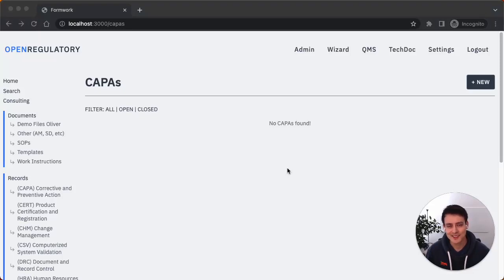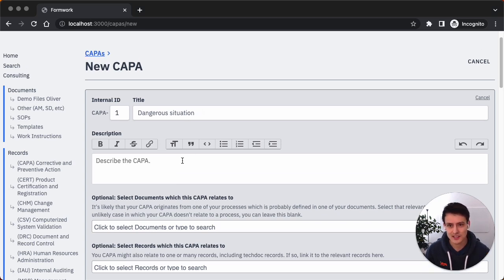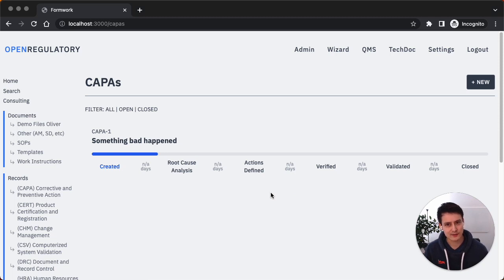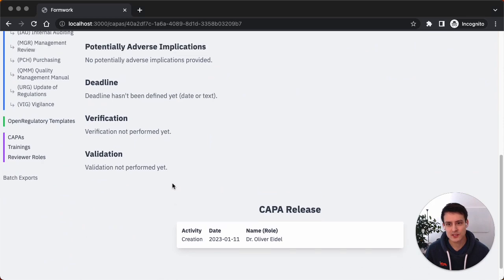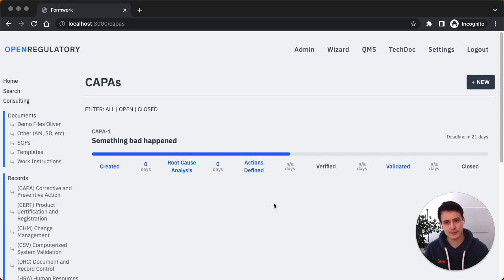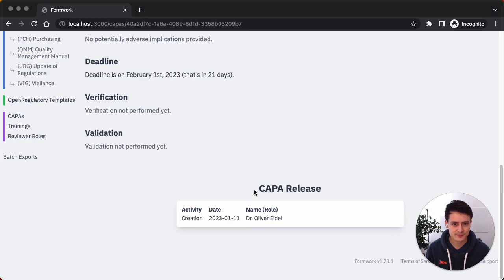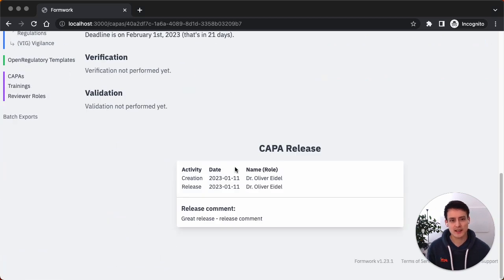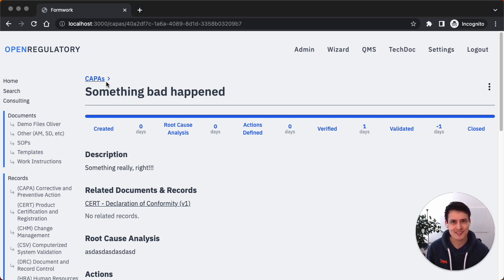Manage Your Medical Device CAPAs in Formwork (eQMS)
CAPA stands for Corrective and Preventive Action. Check out how you can manage your CAPAs in a structured way in our eQMS software, Formwork!